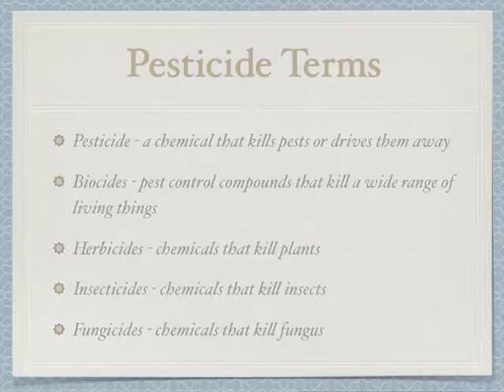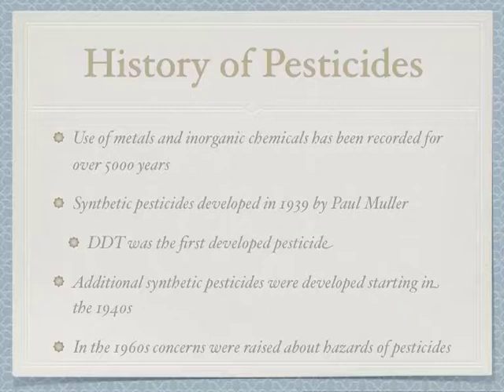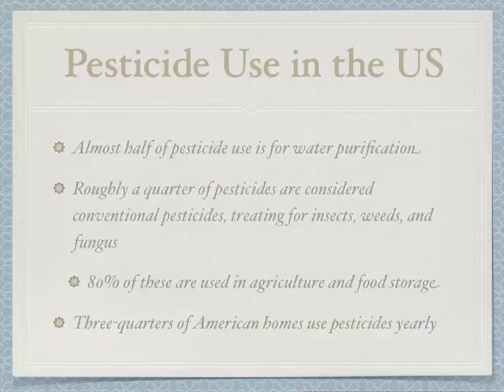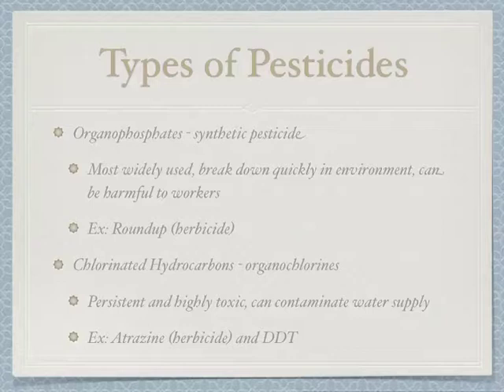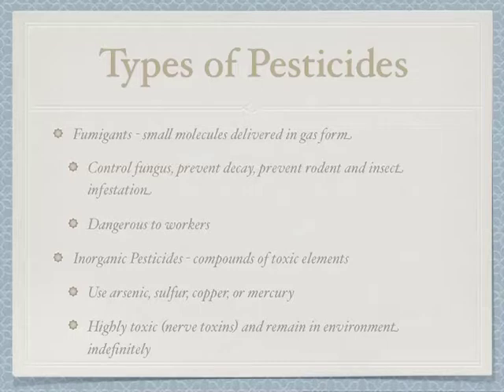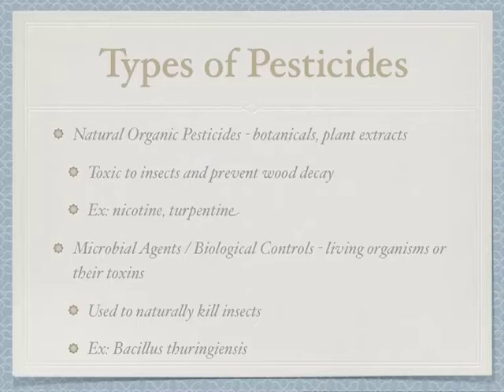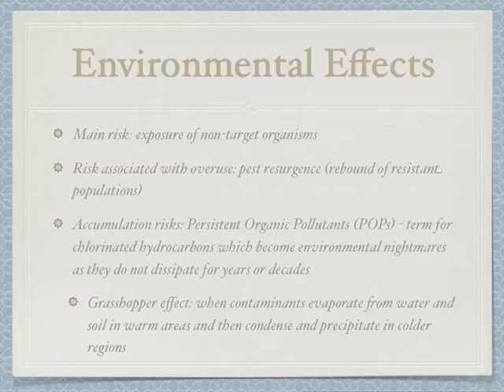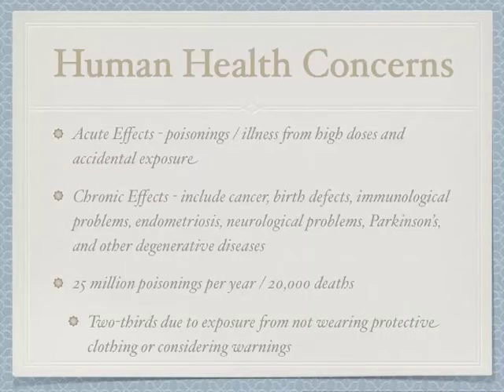Chapter 10 Part 2 Notes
Chapter 10 Part 2 - Pests and Pesticides